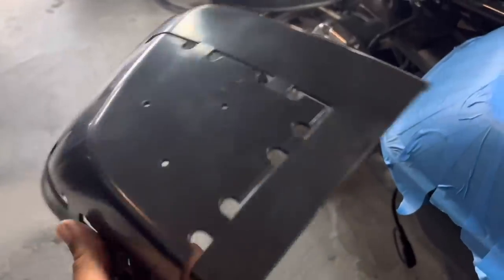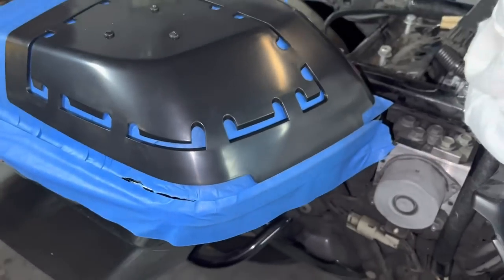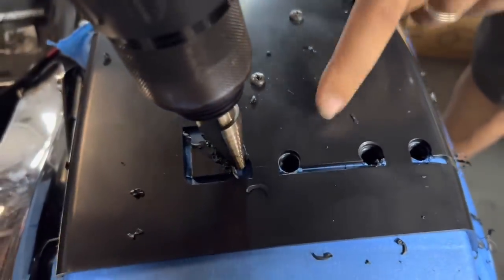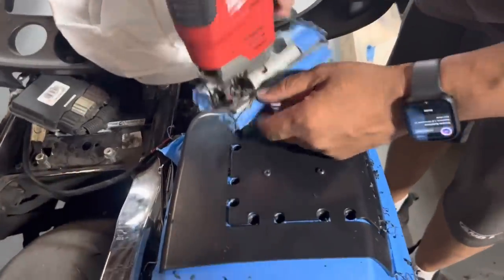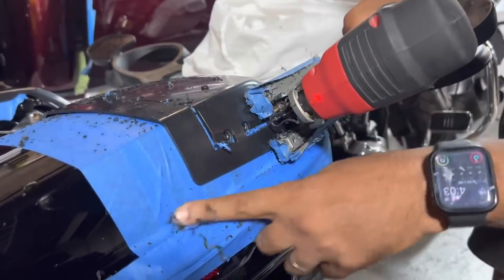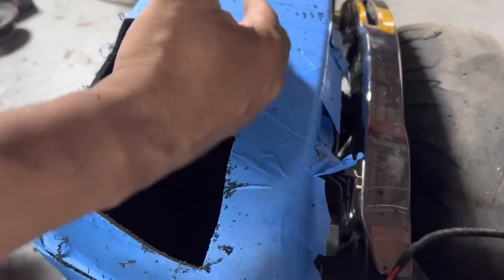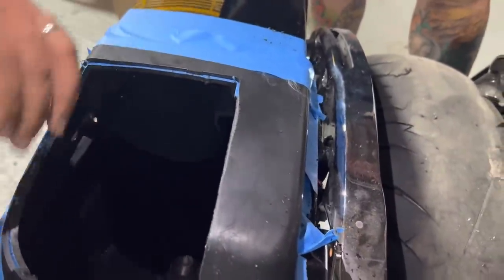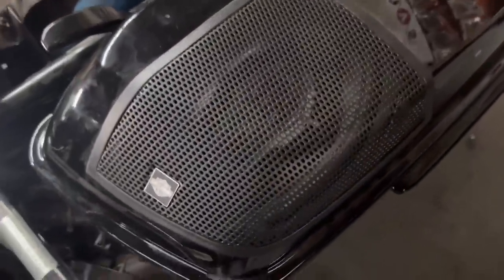Full review of the New Hertz Harley Davidson saddle bag lid cut in kit . Hertz Hd14H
Hbh-14usa
Hd-14eusa